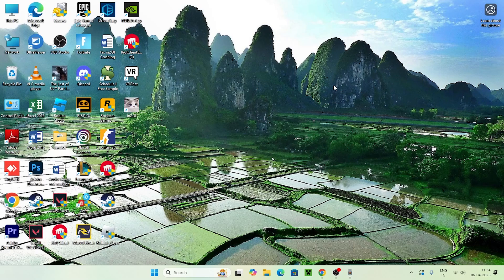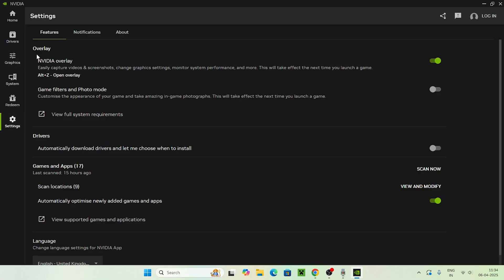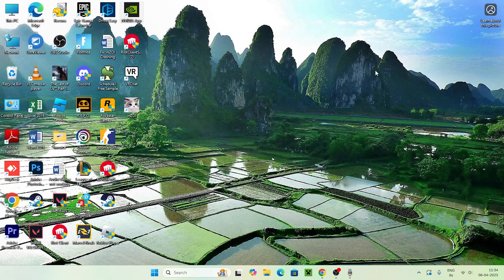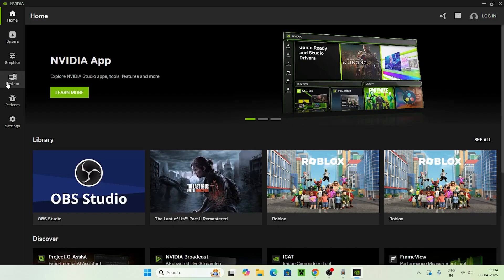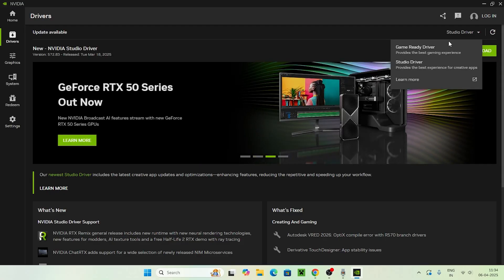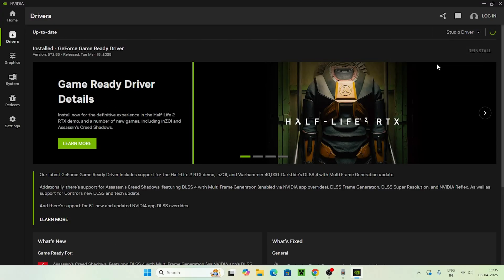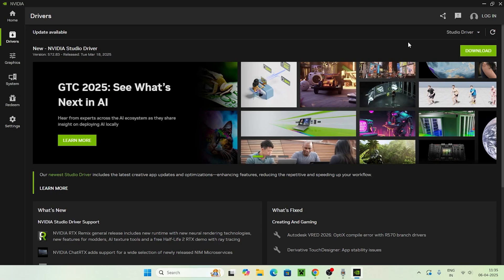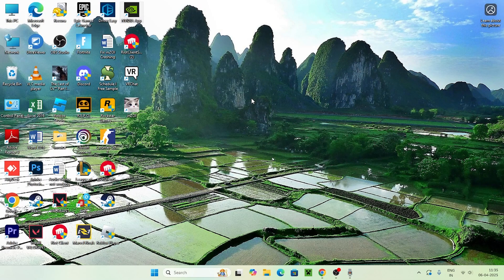How To Fix NVIDIA App Causing Lagging Issues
In this guide, you’ll learn how to troubleshoot and fix performance drops linked to the NVIDIA app. We’ll cover how to update your drivers, tweak NVIDIA settings, disable unnecessary background processes, and optimize your system for smoother gaming and overall PC performance